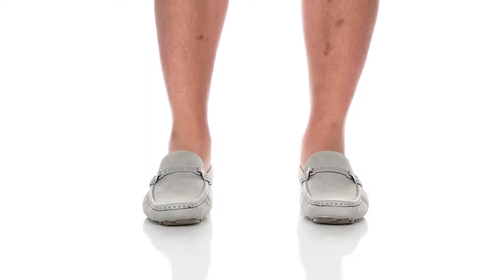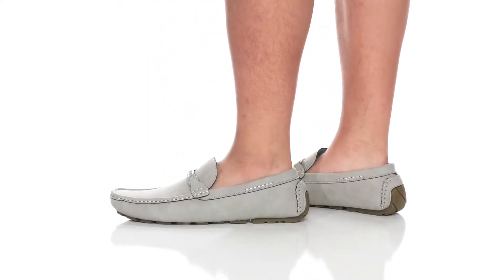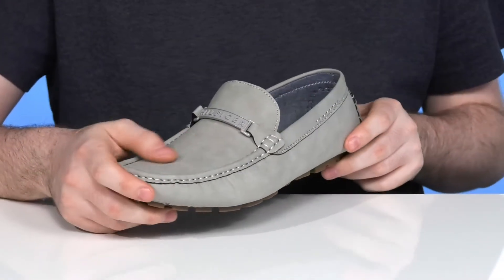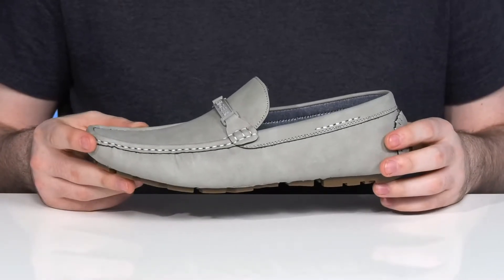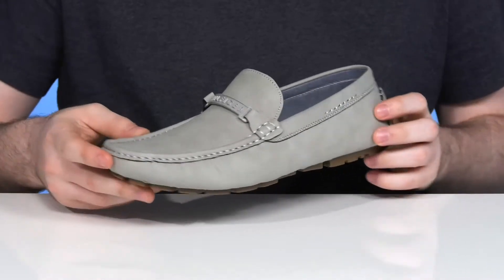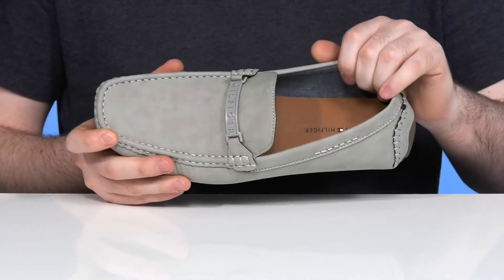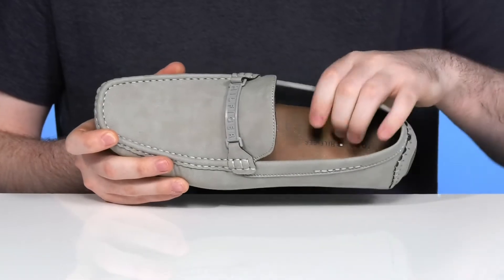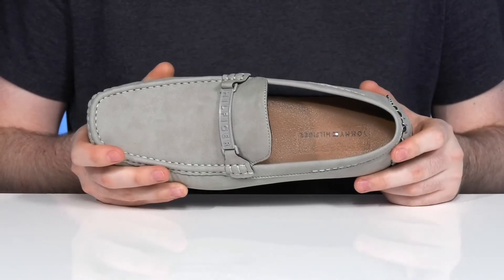Tommy Hilfiger Ancer SKU: 9715550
Maintain your sleek and polished style in the Tommy Hilfiger&reg; Ancer loafer.
Slip-on style.
Moc toe silhouette.
Sleek metal bit embellishment on the upper.
Synthetic upper, lining, insole, and outsole.
Imported.